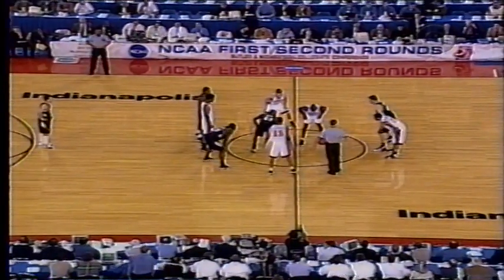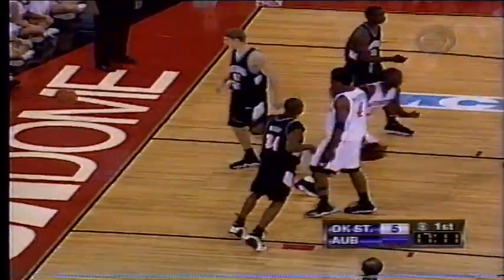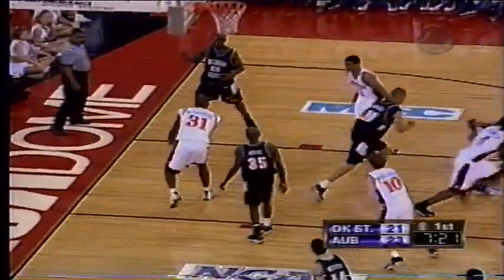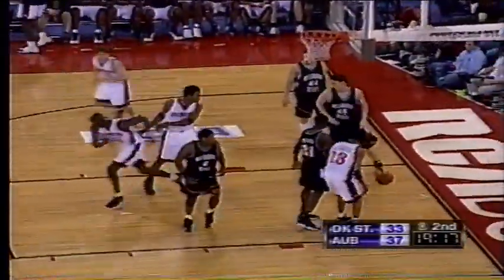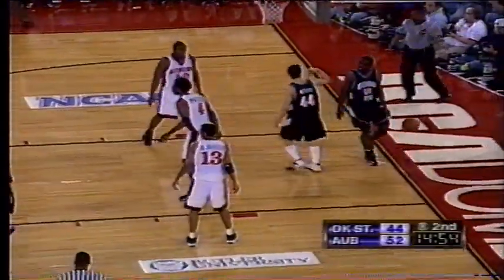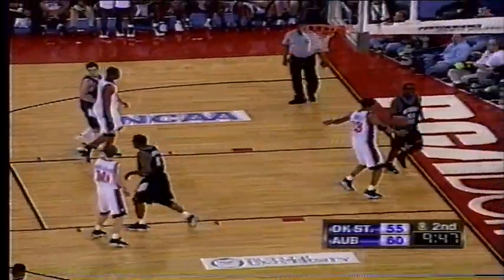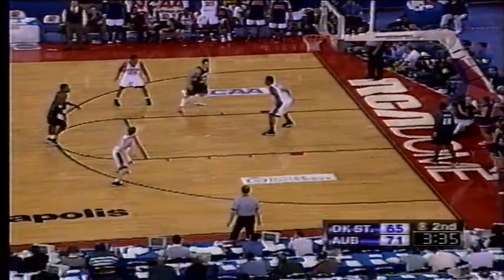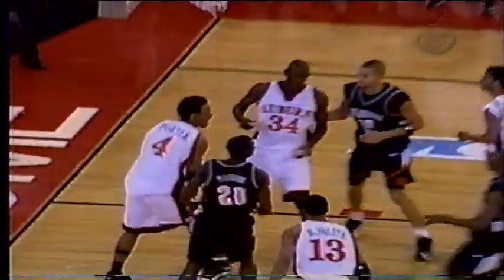#1 seed Auburn vs. #9 seed Oklahoma State 1999 Basketball (NCAA Tournament 2nd Round) 3/13/1999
#1 seed Auburn (28-3) beats #9 seed Oklahoma State (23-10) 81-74 in the 2nd Round  of the NCAA Tournament on 3/13/1999.

Scott Pohlman set his career high with 28 monster points. Bryant Smith finished with 17 and Doc Robinson finished with 13. For Oklahoma State, future NBA star Desmond Mason finished with 26 and Adrian Peterson finished with 27.

Sorry my VHS tape ran out at the end.